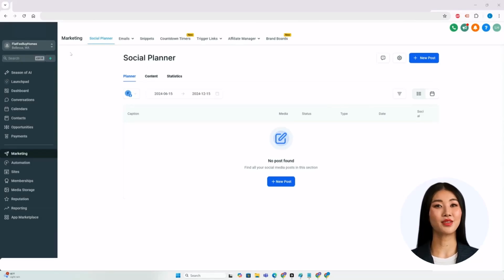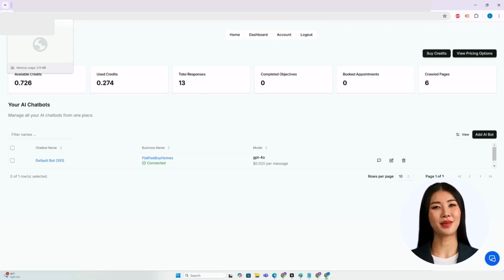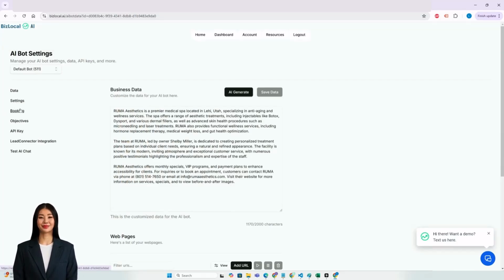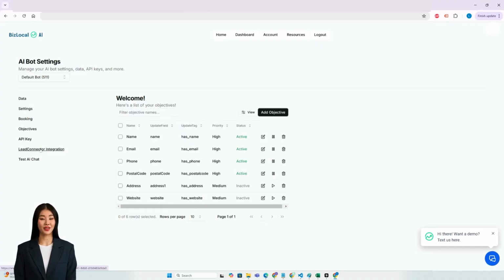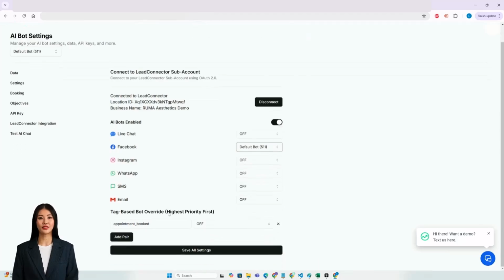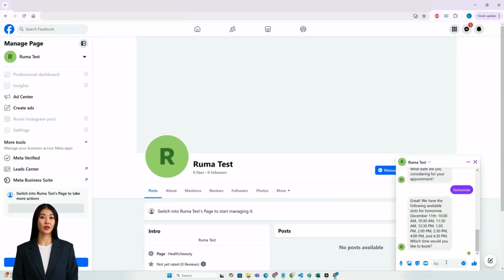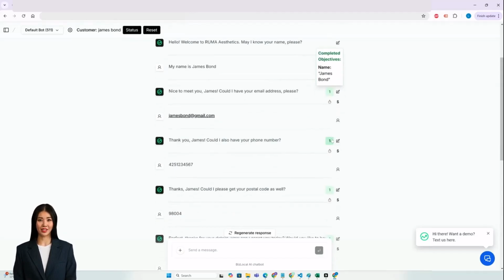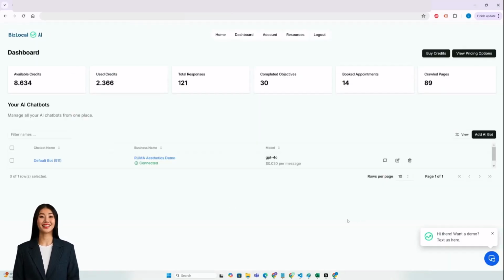How to Set Up Your Intelligent AI Agents with BizLocal.AI | Complete Guide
Transform your business automation with BizLocal.AI! In this step-by-step guide, learn how to set up intelligent AI agents that will revolutionize customer interactions and lead generation.

What you'll discover:
✅ Introduction to BizLocal.AI
✅ Easy app installation process
✅ Setting up your first AI chatbot
✅ Seamless integration with Lead Connector
✅ Live testing through Facebook Messenger
✅ Auto-updated contact fields (name, email, phone, etc.)
✅ Hassle-free appointment booking